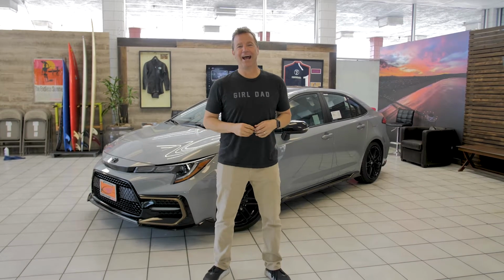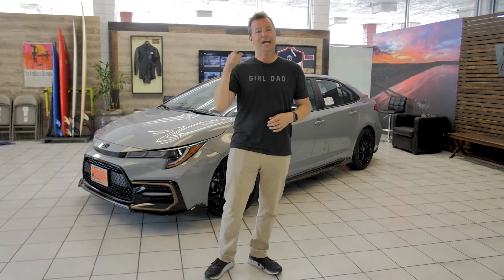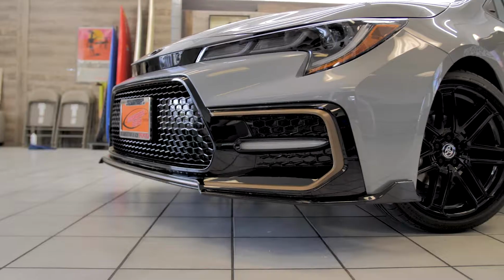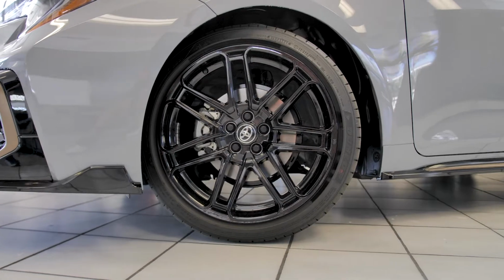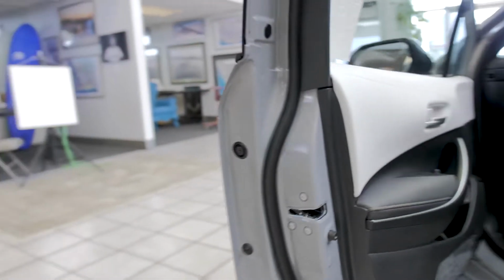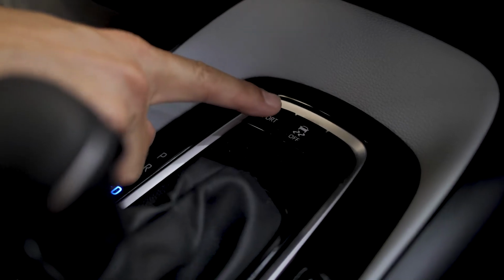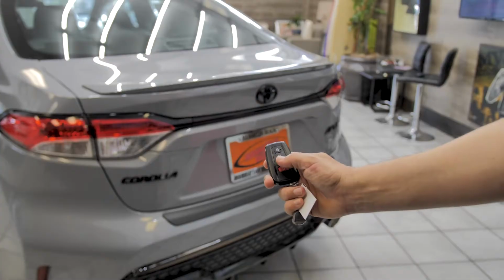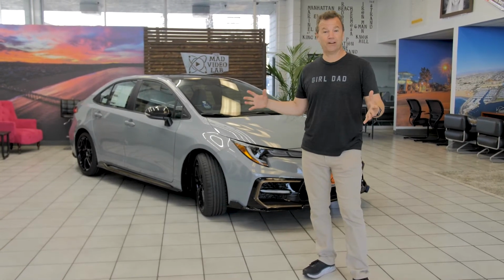This is the SPORTIEST new car for under $25k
The 2021 Toyota Corolla is the sportiest new car for under $25k.
The Apex Edition maximizes the inherent potential of the Corolla sedan’s high-strength TNGA-C platform, multi-link rear suspension and 169-horsepower 2.0-liter Dynamic Force Engine. A factory-custom body package accentuates the Corolla’s edgy styling, and the new model issues a punchier bark with a sport-tuned exhaust unique to Corolla Apex.